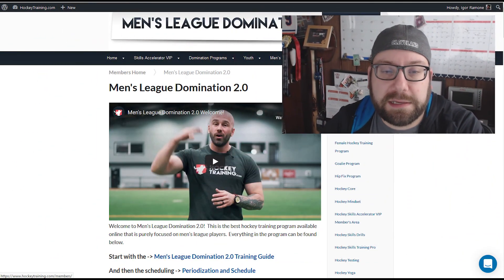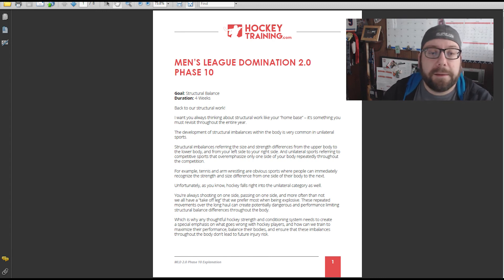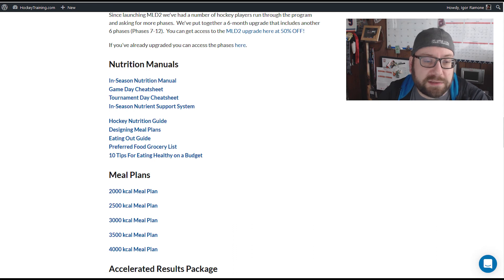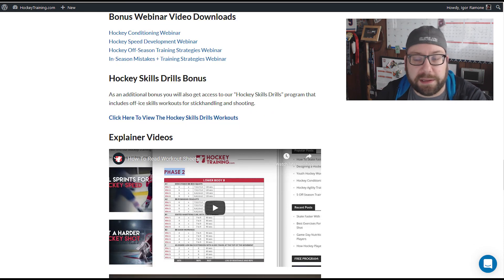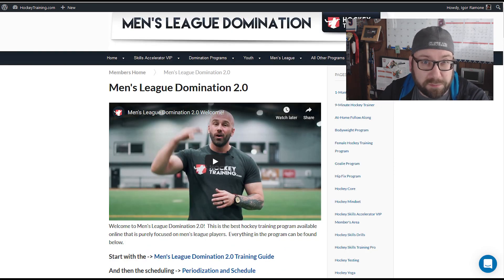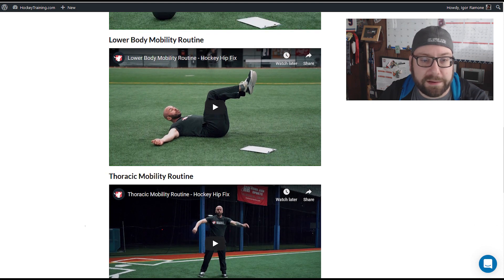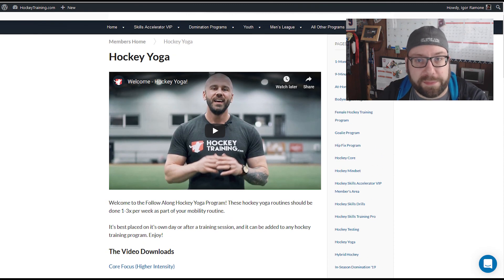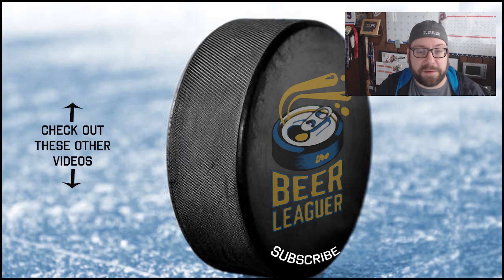The Beer Leaguer - HockeytrainingDOTcom Review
I've been using Hockey Training's Men's League program for about 10 months now. I go talk about what I like, what I think needs improving, and what you get when you sign-up.